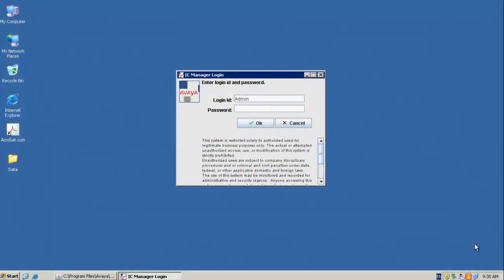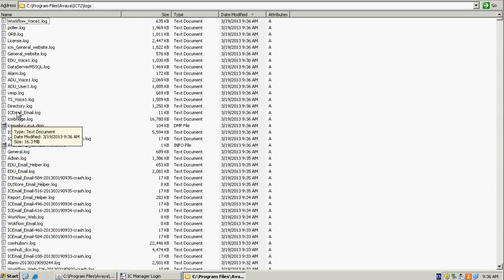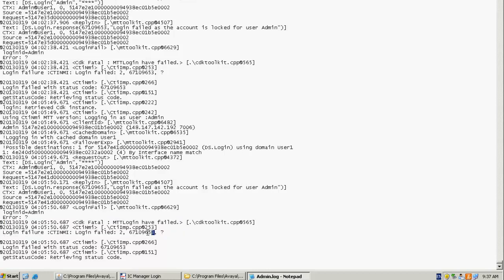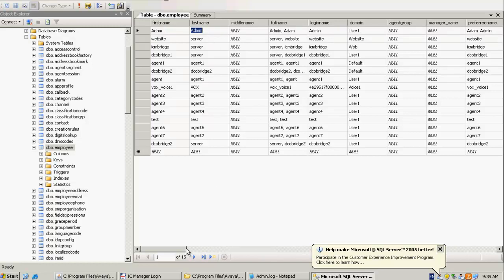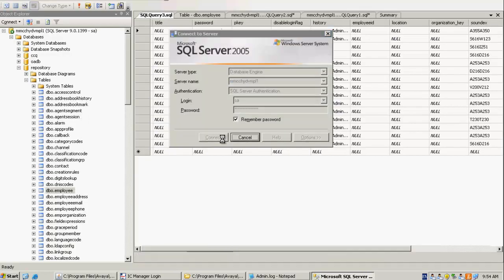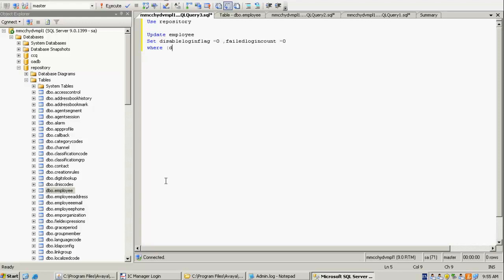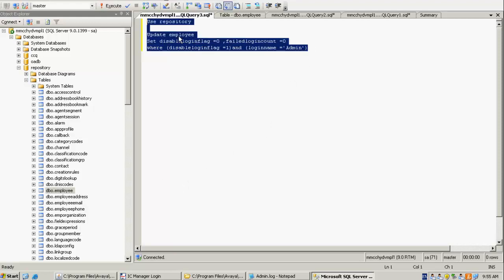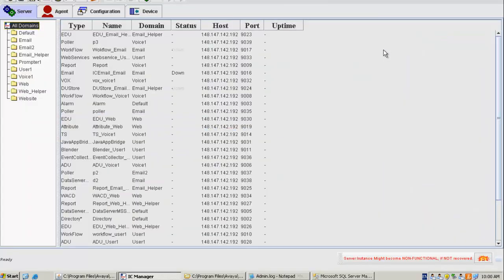How to Troubleshoot Locked User Account Issues in Interaction Center?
This video demonstrates the troubleshooting steps to troubleshoot locked account issues in Interaction Center.
Produced by Deepak Moses Kirubhakaran.